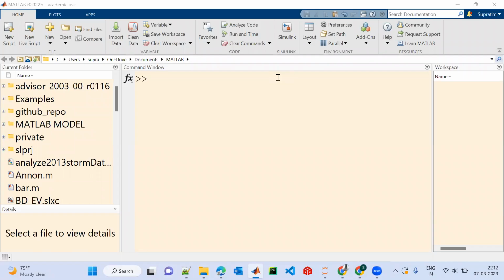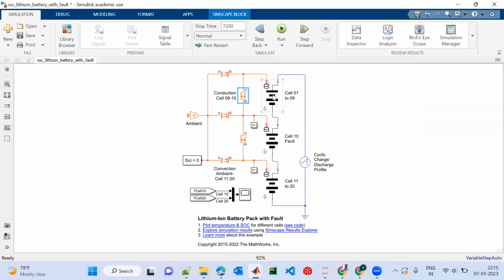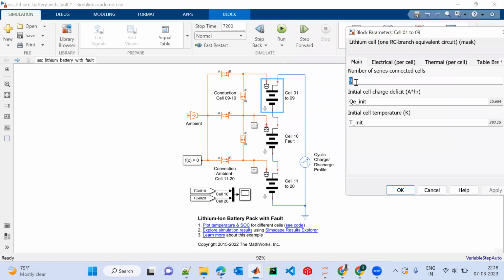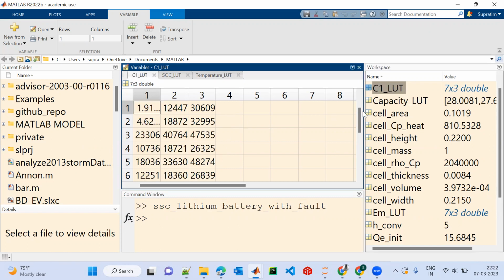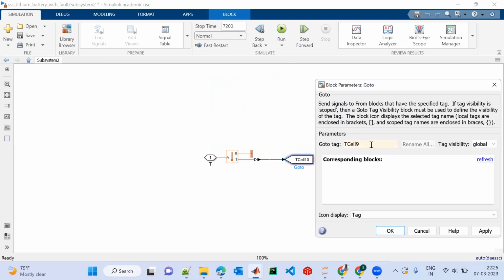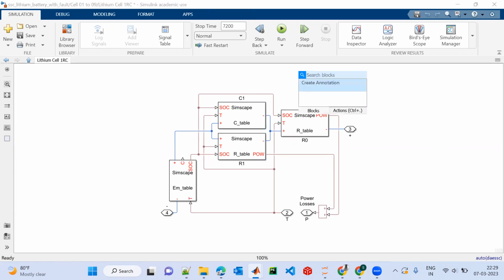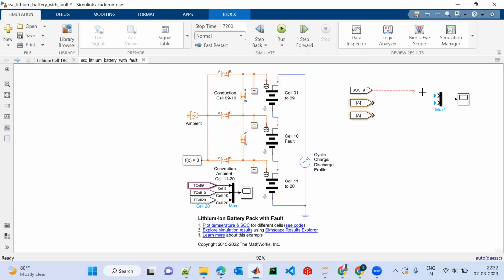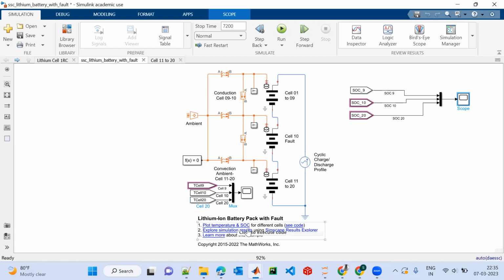5.Battery Pack with Fault using Simulink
What actually happens inside a full EV battery pack when a single cell begins to fail? In this hands-on tutorial, we build and simulate a Battery Pack with an Internal Fault using MATLAB and Simulink to observe, diagnose, and analyze faulty cell behavior!

In a massive battery pack containing hundreds or thousands of cells in series and parallel, a single weak or damaged cell can trigger system-wide performance degradation or severe thermal runaway risks. In this video, we move beyond ideal battery models and intentionally inject faults—such as internal short circuits, sudden capacity fading, and elevated equivalent series resistance (ESR)—into a specific cell within a larger module. We will run the simulation to track how the surrounding healthy cells react and observe the localized voltage drops and thermal spikes.
Are you working on passive cell balancing or active balancing algorithms to mitigate these kinds of cell-to-cell variations? What sensor layouts do you find most effective for catching an internal short circuit before it triggers thermal propagation? Let's discuss in the comments below!